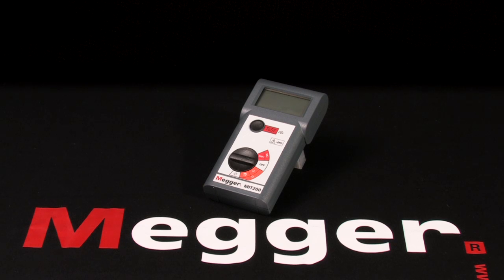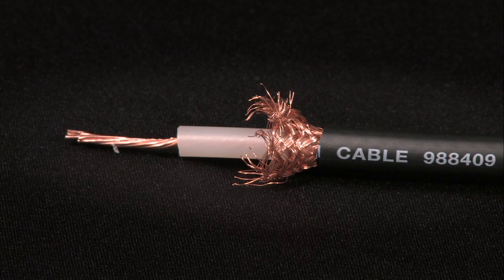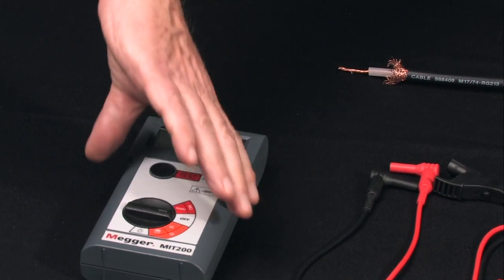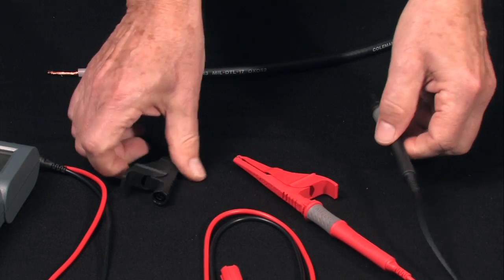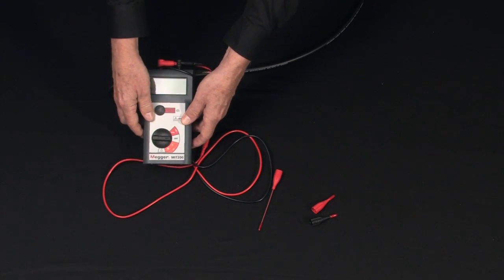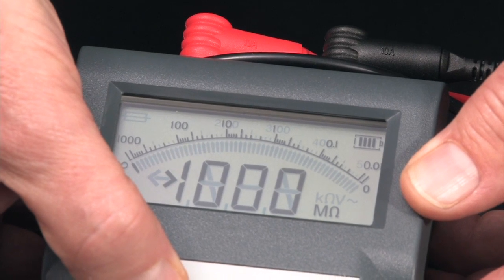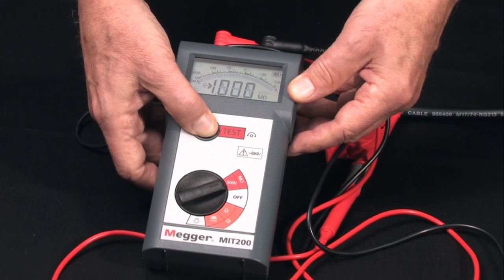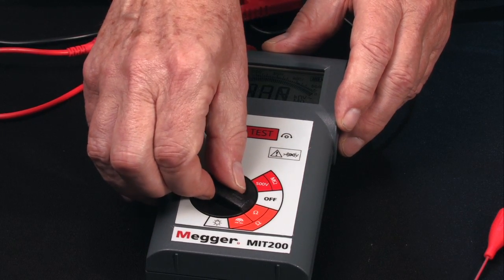Mit200 Getting Started